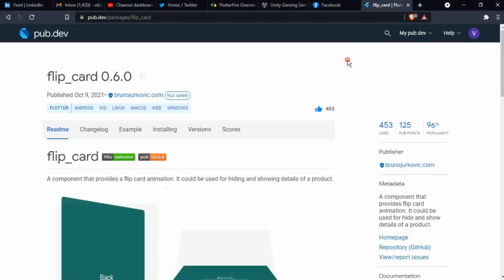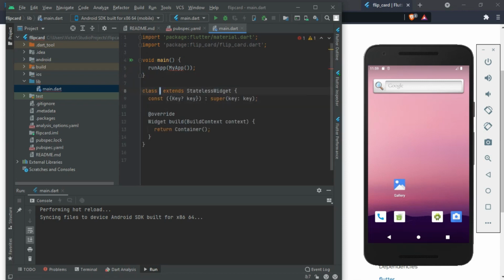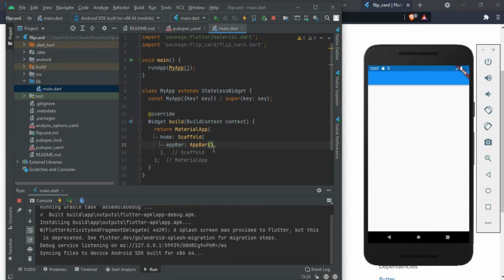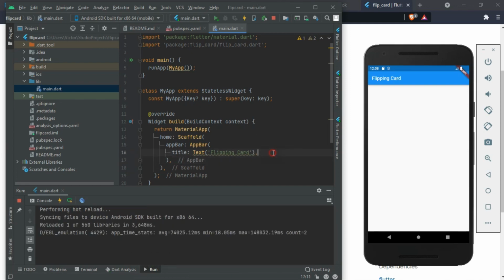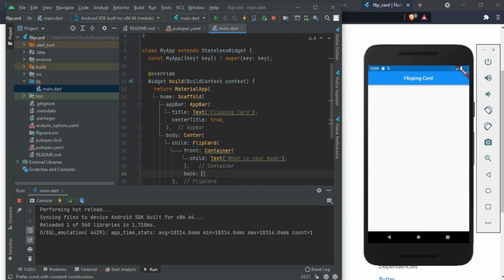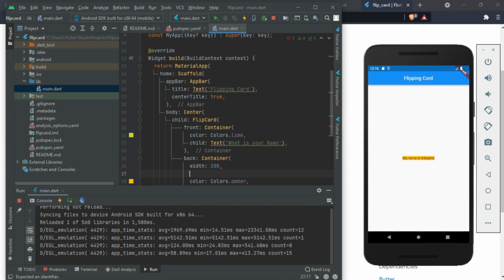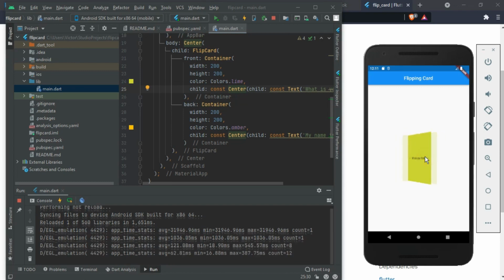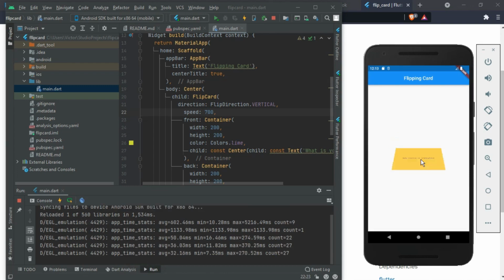Flip Card Animation in Flutter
Let's learn how to do a flip card animation. Hide contents behind a card and click to view the content.

Source code in the first comment